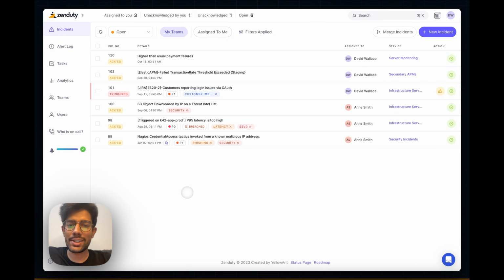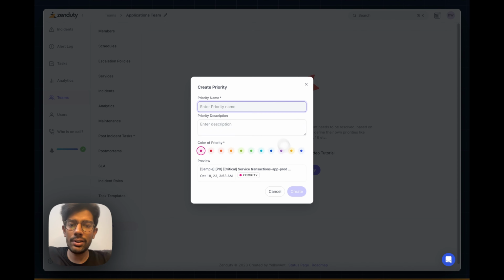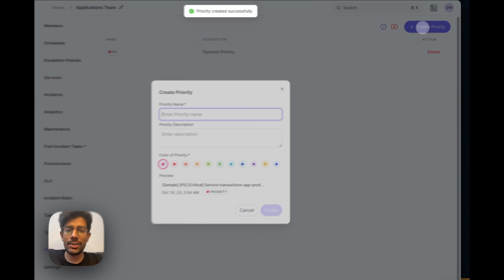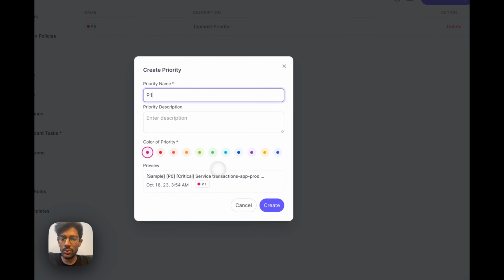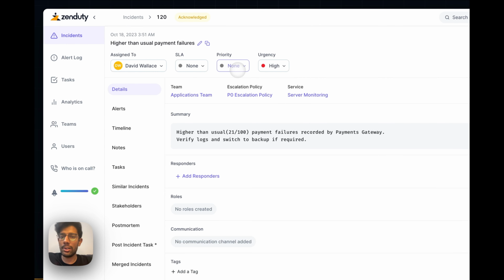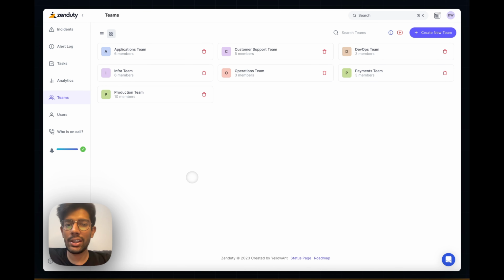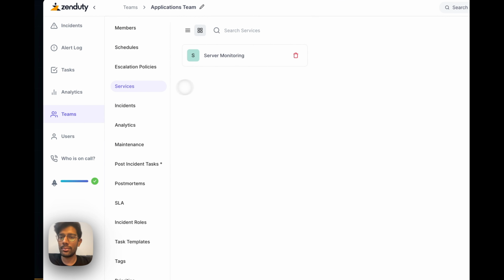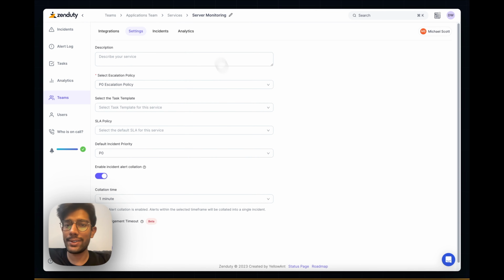Tutorial 6 - Incident Priorities